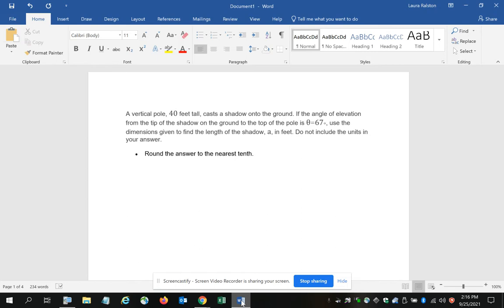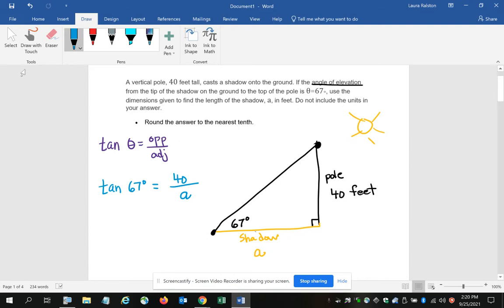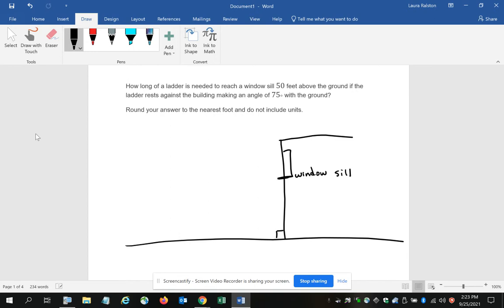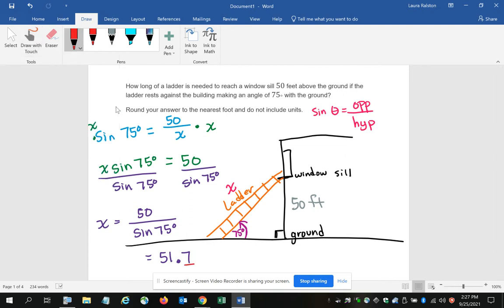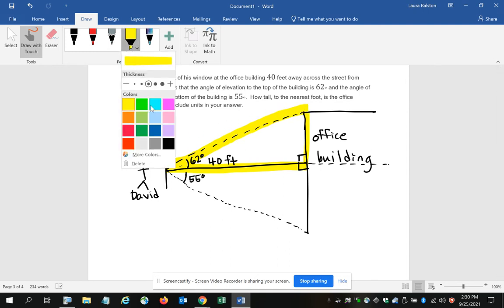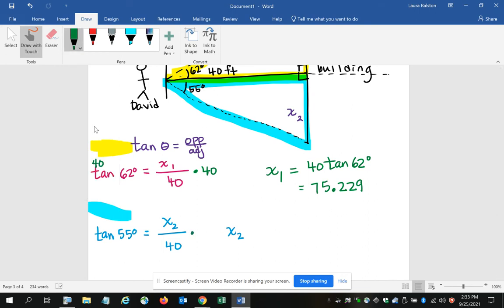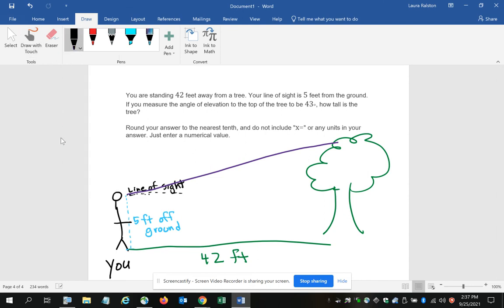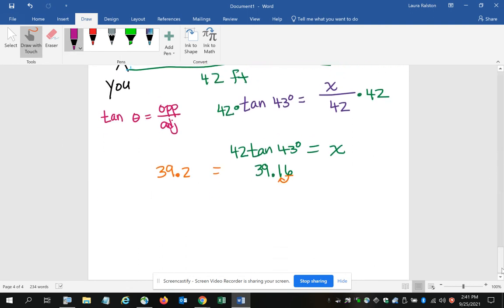MATH 1113 eCore Section 5.2 Applications of Right Triangles